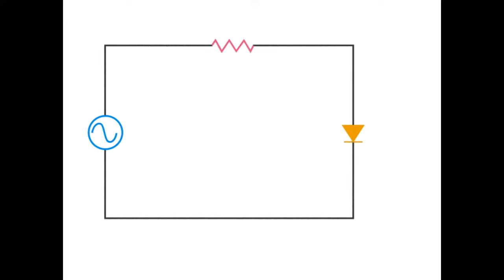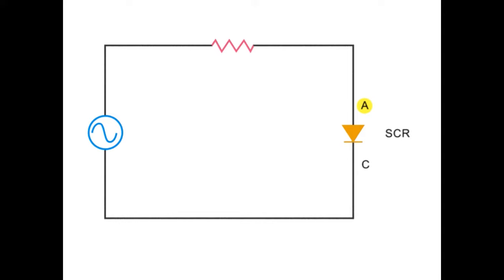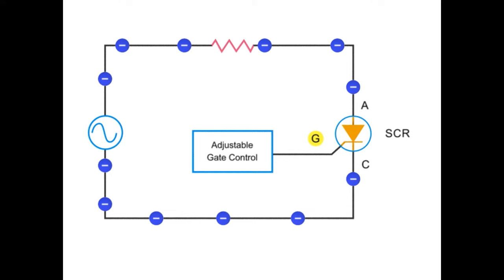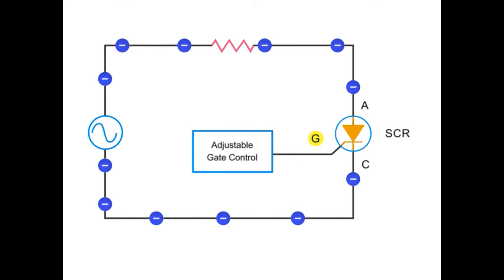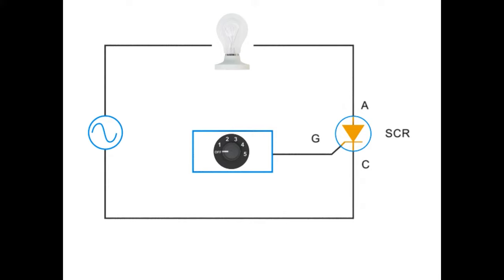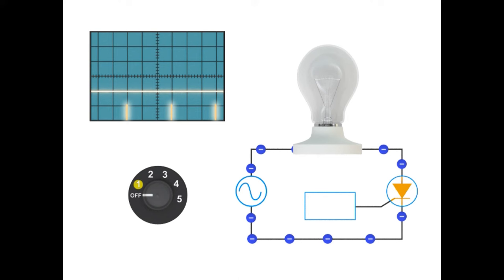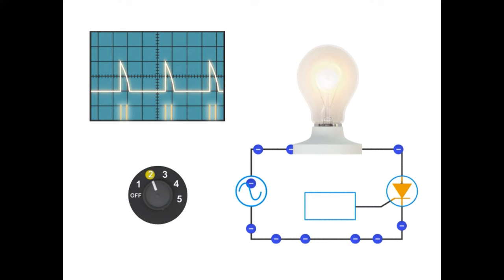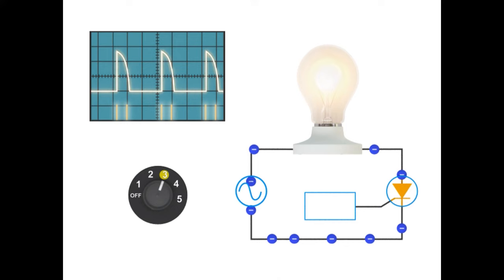Silicon Controlled Rectifier (SCR) - Animation - Power Electronics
In this video, we will learn the silicon controlled rectifier working principle with simple animation.